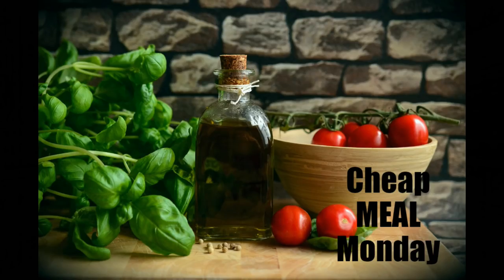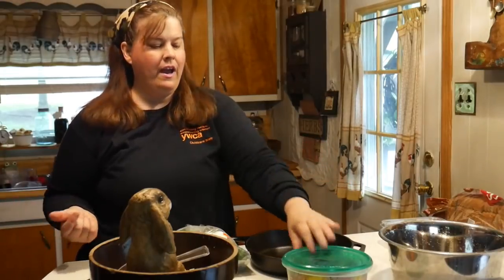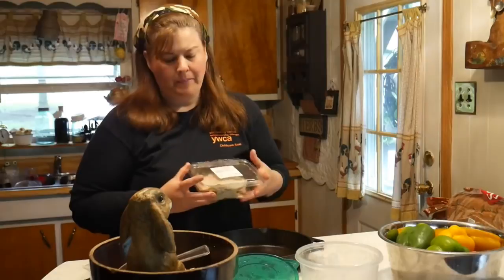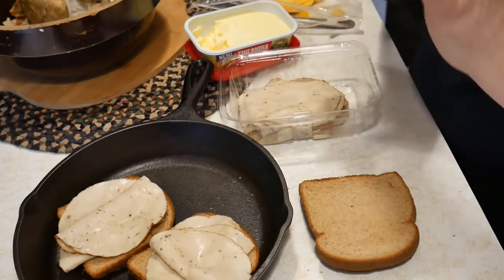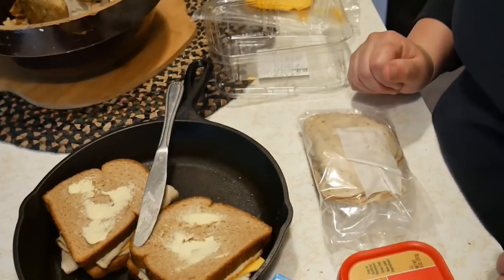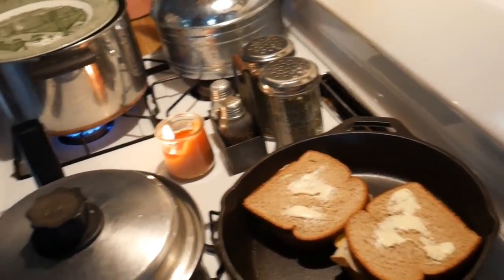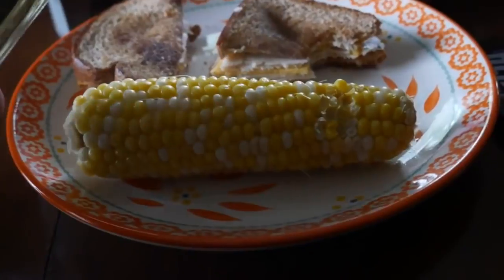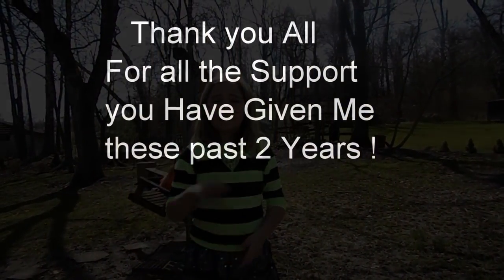Cheap Meal Monday !